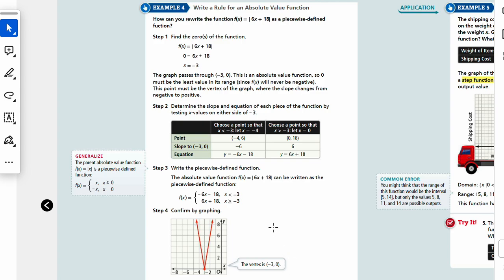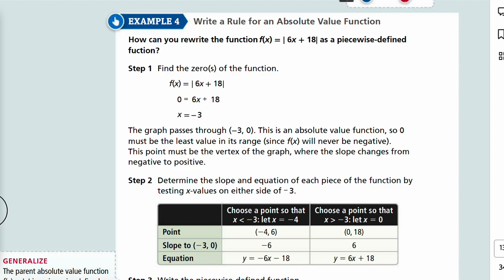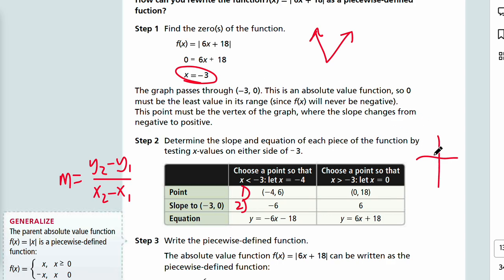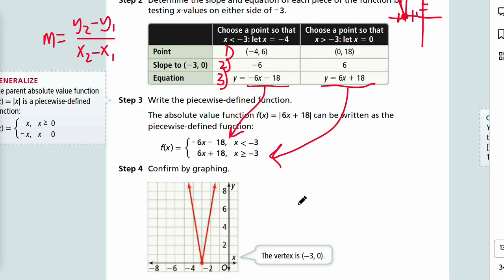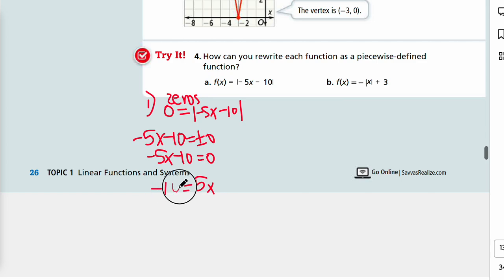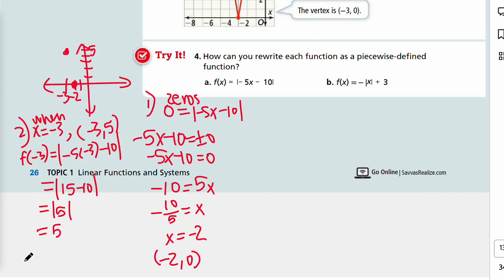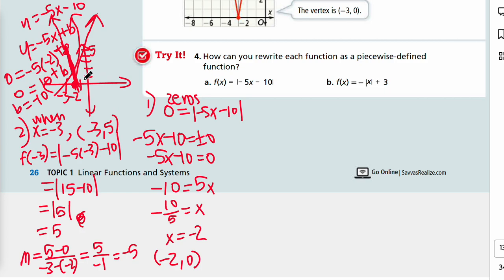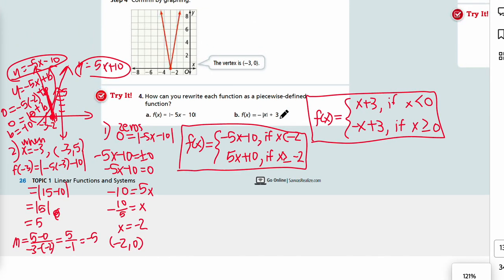EnVision Algebra 2 Lesson 1-3 Piecewise-Defined Functions: Example 4 Absolute Value Functions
By the end of the lesson, you will be able to graph and interpret piecewise-defined functions. Example 4 is about writing a piecewise-defined rule for an absolute value function.